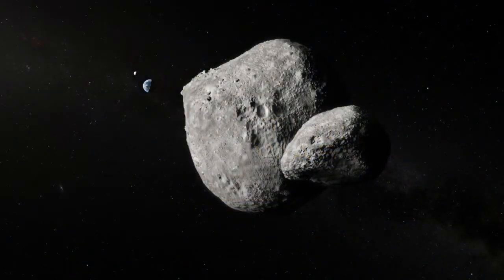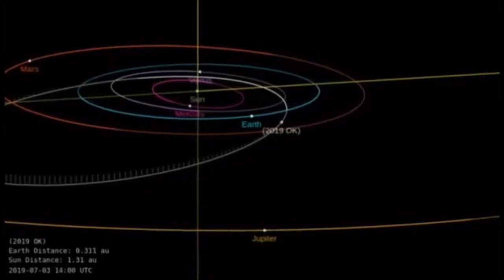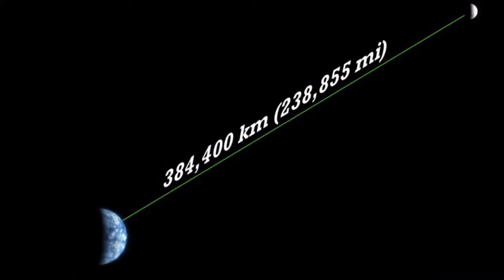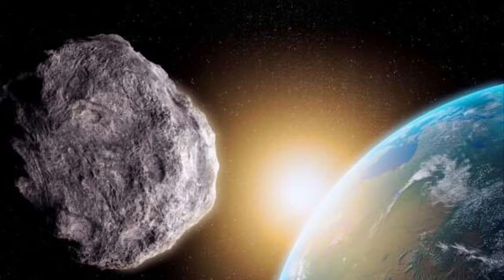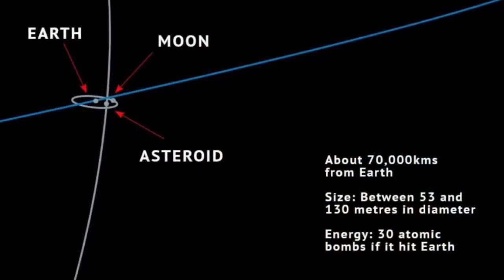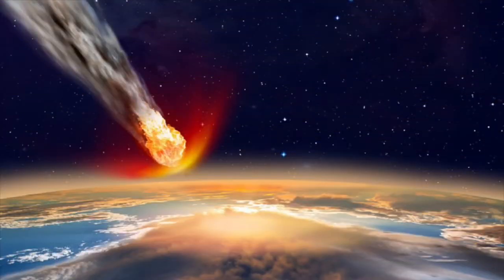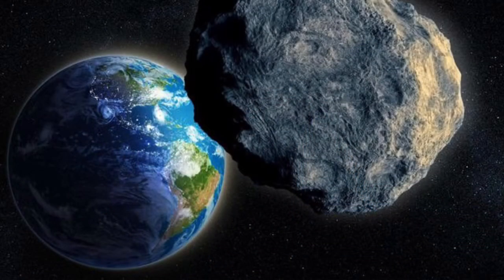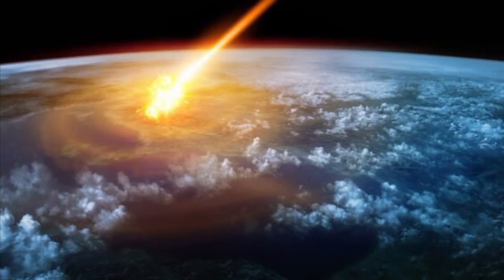Asteroid 2019 OK Just Misses Earth !! July 25th, 2019.